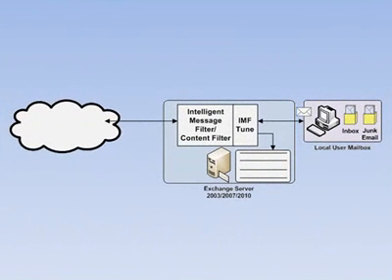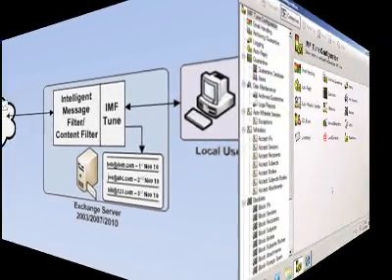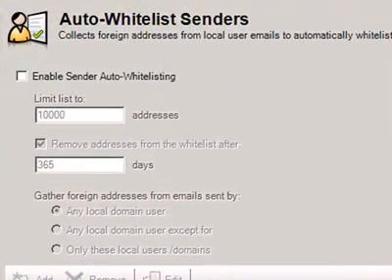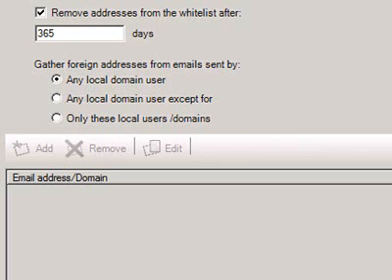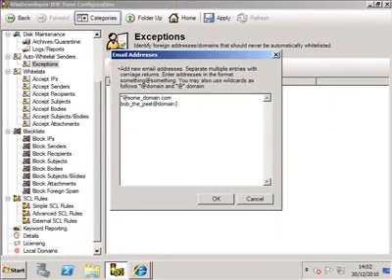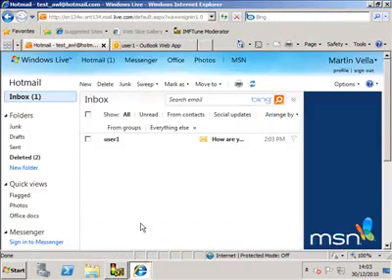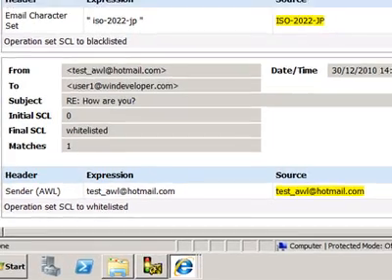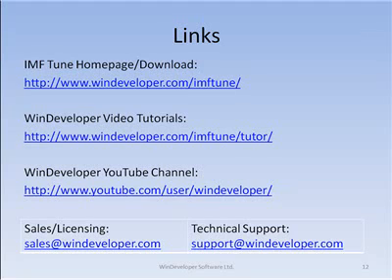Sender Auto-Whitelisting in IMF Tune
IMF Tune version 5.6 is introducing the new Sender Auto-Whitelisting functionality. In this video we configure and see how this feature works.